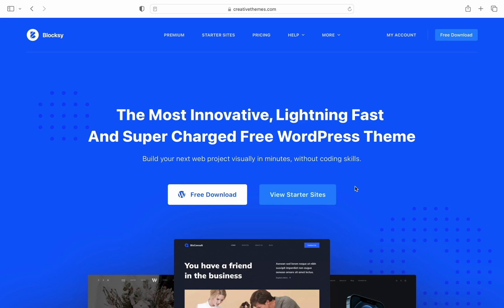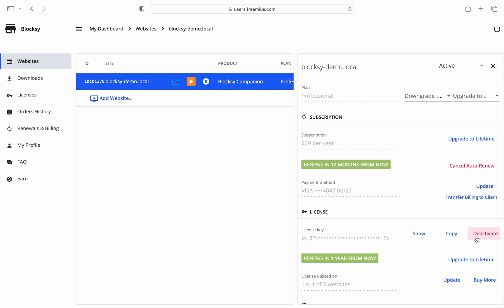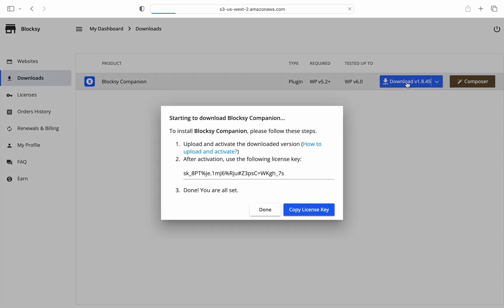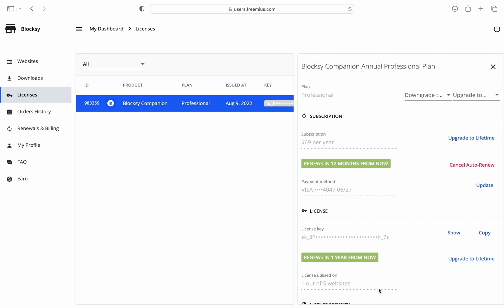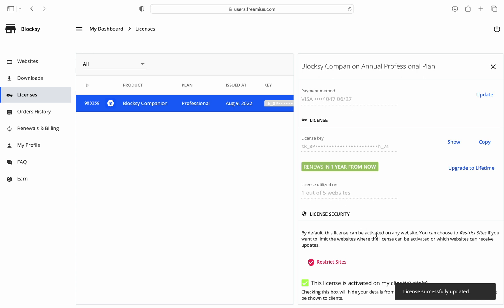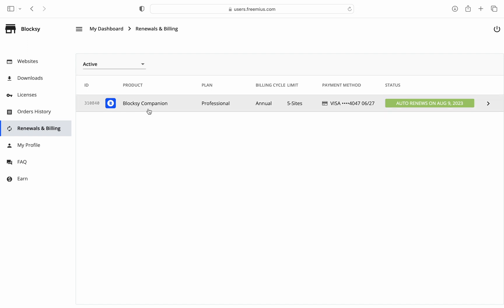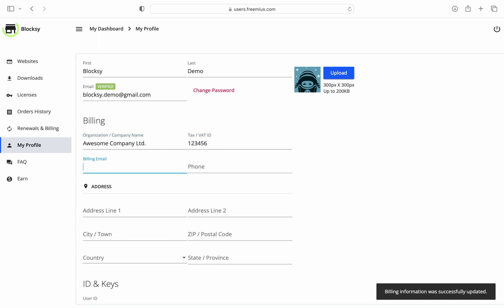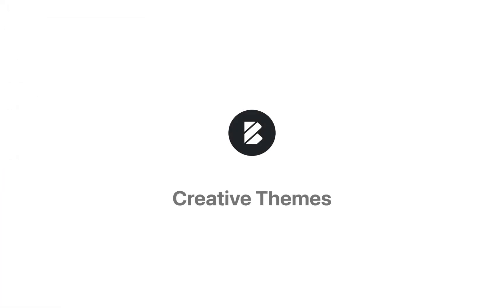Managing your Creative Themes account | Blocksy Basics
In this episode, we will take a look at how to manage your Creative Themes account. We’ll go into detail on how to deactivate licenses on any website you might have and how to manage your license, including upgrading to a better plan, or turning off the recurring payment.